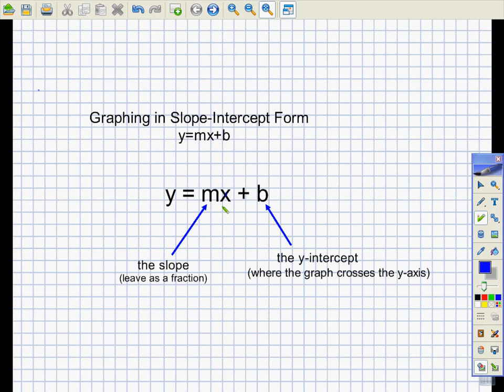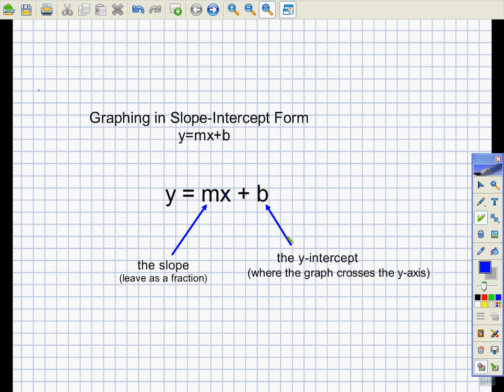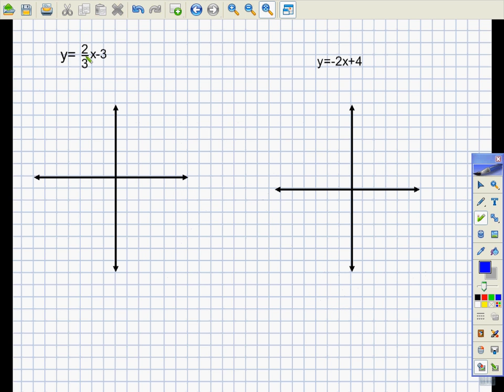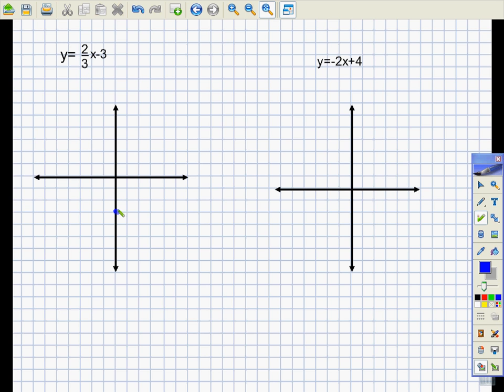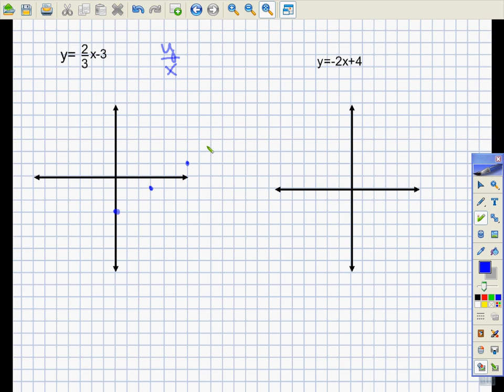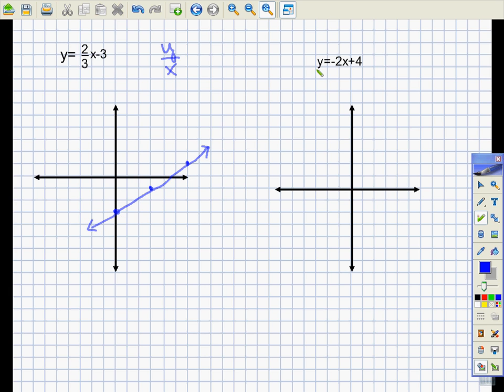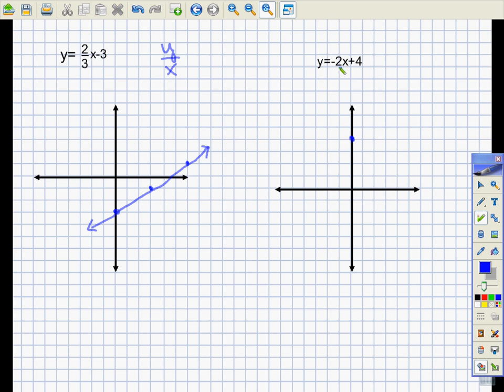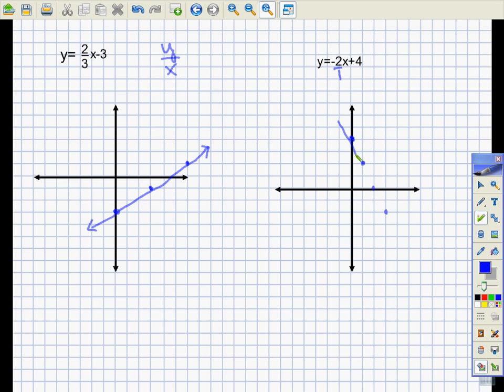video example of graphing in slope intercept form